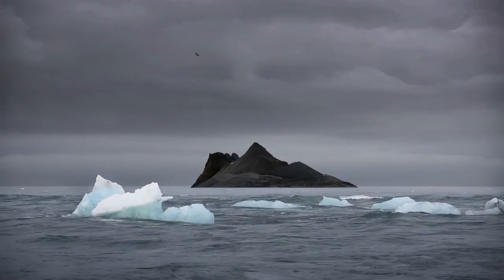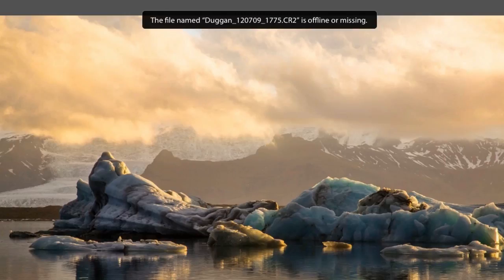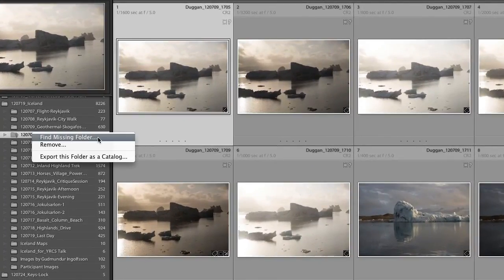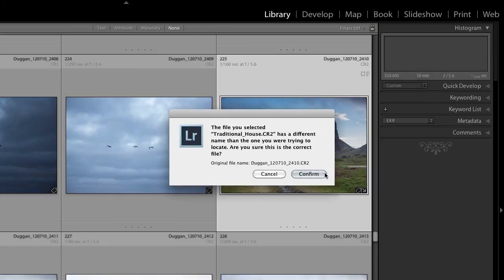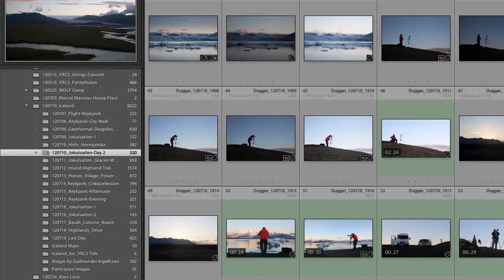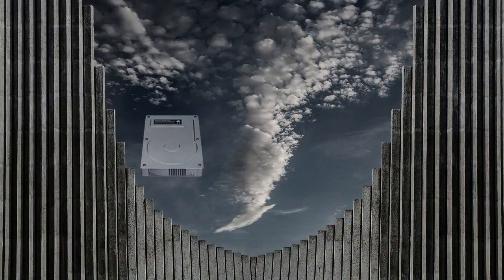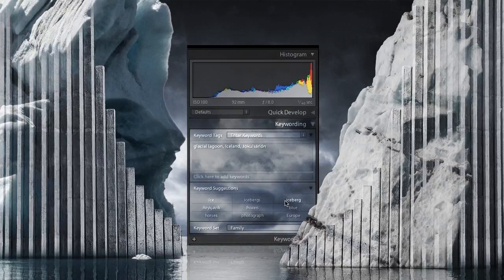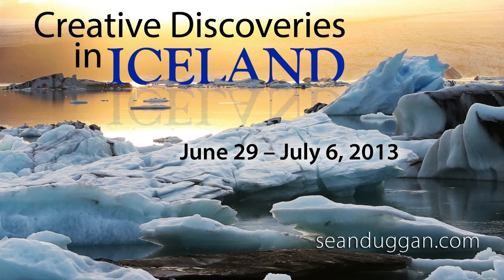Lightroom Viewfinder: The Island of Lost Files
In this episode of the "Lightroom Viewfinder, we pay a visit to the Island of Lost Files to address one of the most common questions from new Lightroom users: "Why are some of my files missing in Lightroom, and how do I get them back?" I'll explain the reasons why Lightroom sometimes loses track of images, as well as show you how to track down those missing files (even if you have no idea where they are). I'll also make some organizational and workflow recommendations that will help prevent files from getting lost in the future.